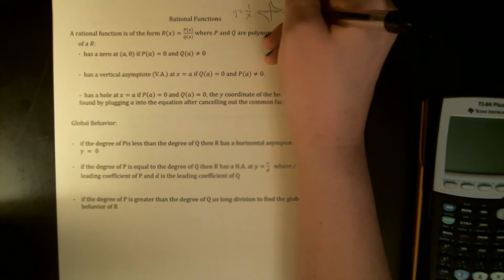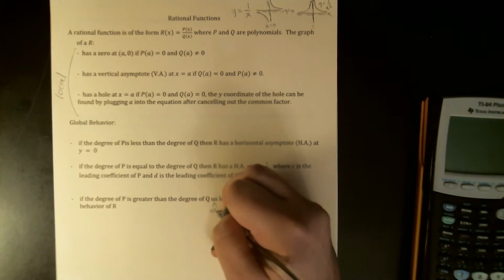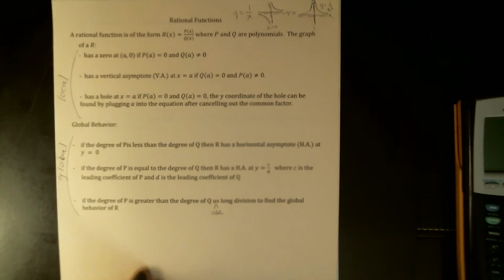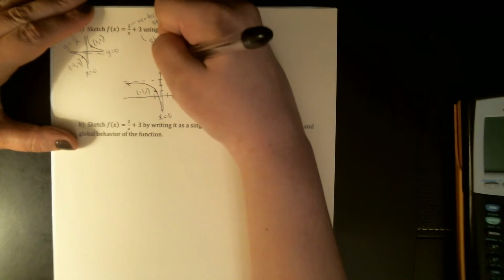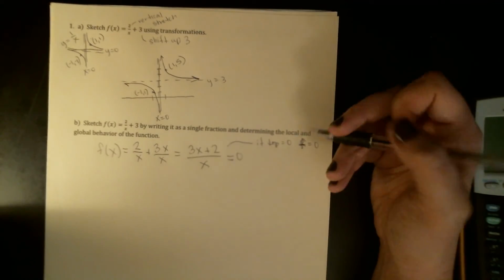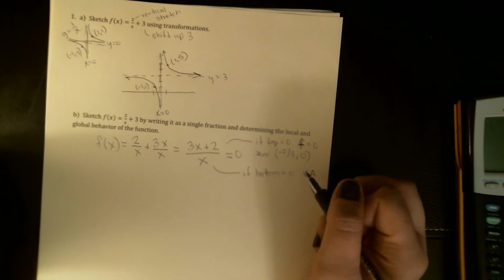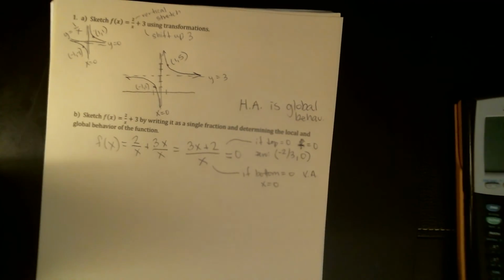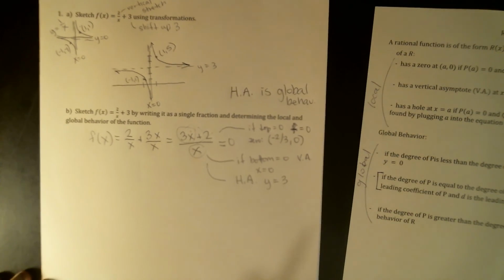5 3 Rationals Day 1 Intro and ex 1